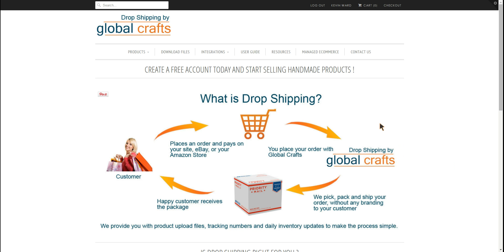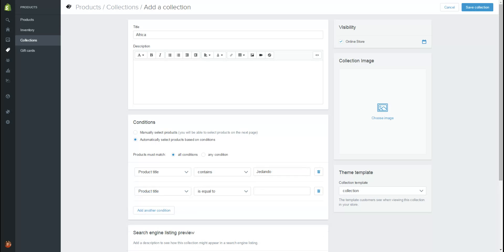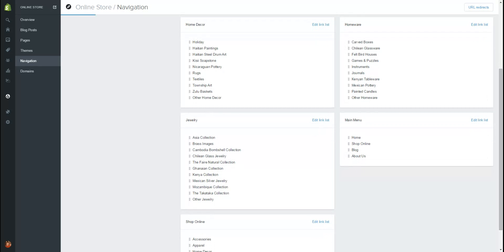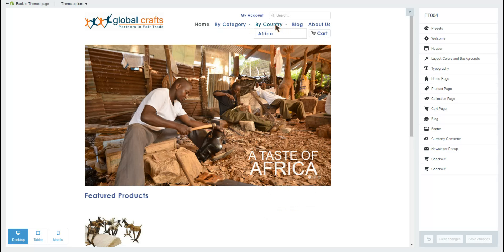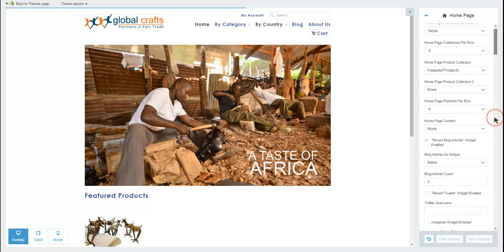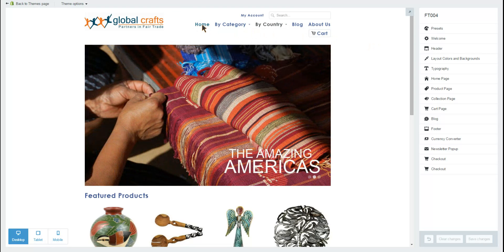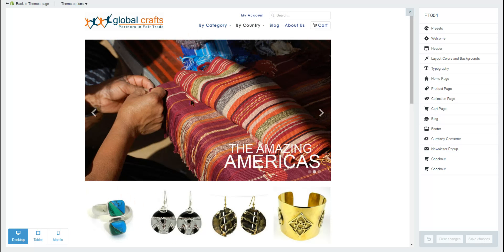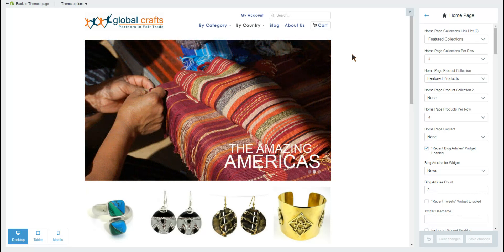Drop Shipping by Global Crafts Part 2 - Setting Up Navigation and Collections in Shopify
In this video we create some collections and navigation in Shopify .